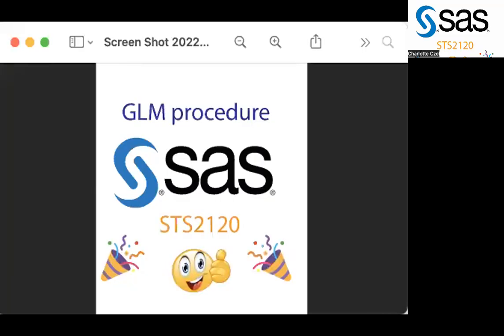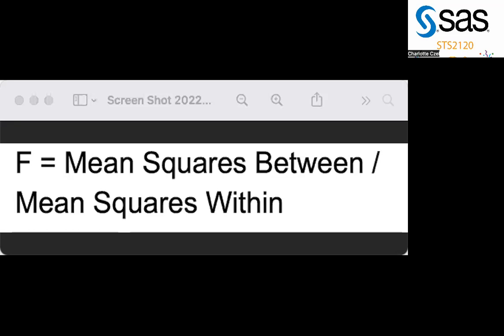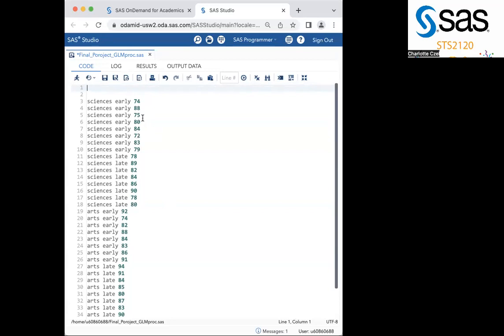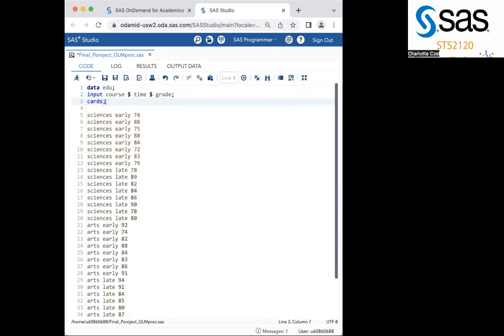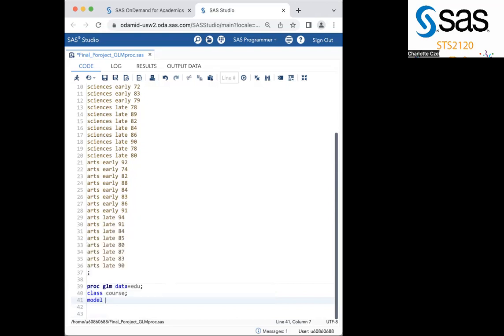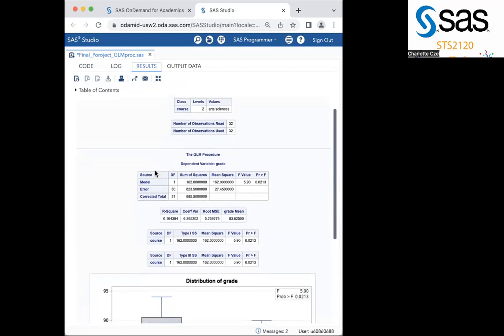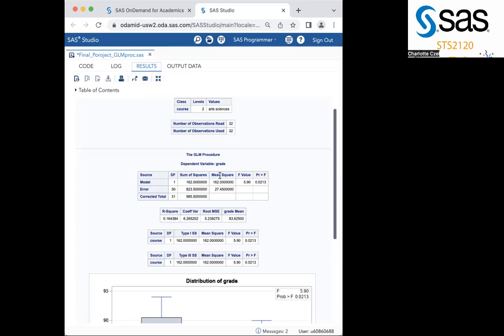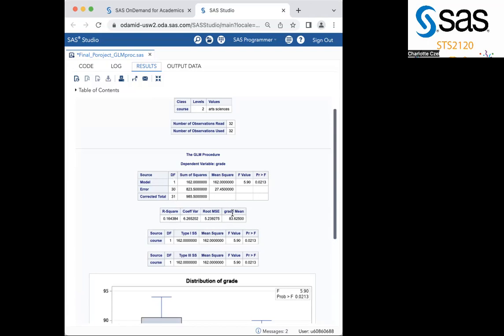GLM procedure in SAS explained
This is an instructional video for how to code the proc gem in SAS.